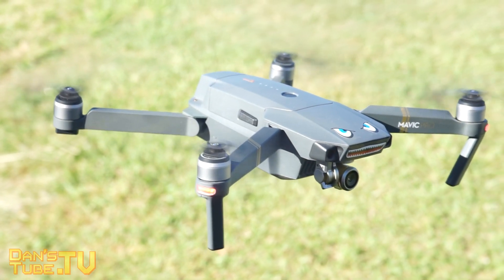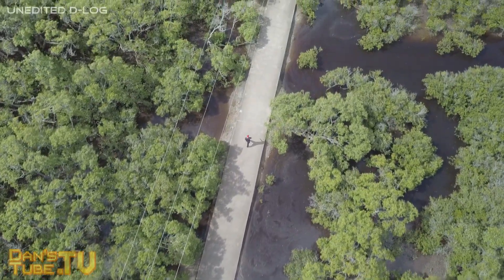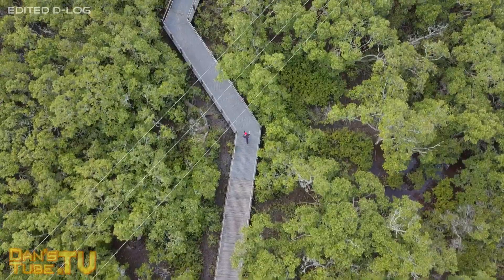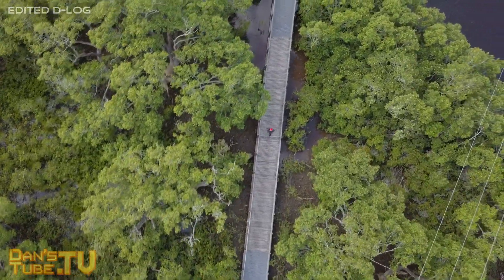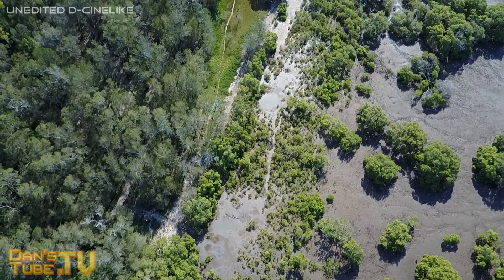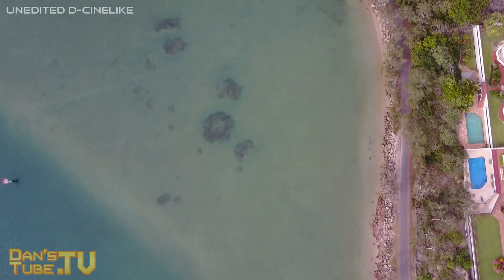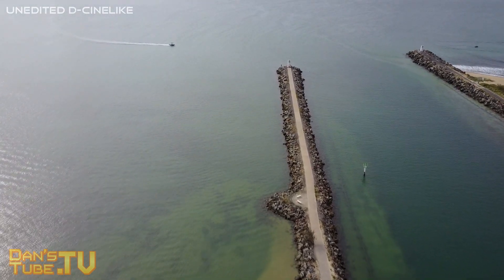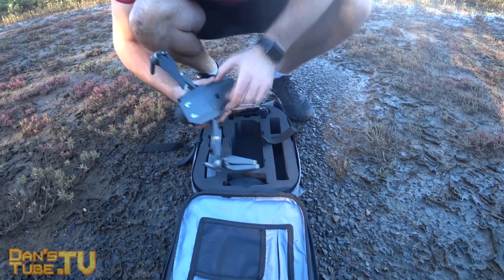Mavic Pro Review - 1 Year Later | Should You Buy The Mavic? | DansTube.TV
The Mavic Pro is a sensational piece of technology. The advanced flight modes make flawless cinematic footage possible, the sensors ensure that you have a safe flight and the 4K camera captures beautiful footage EVERY SINGLE TIME...As long as you focused on the subject ;)

The Mavic Pro is one of the smallest folding prosumer drones on the market. The Mavic can shoot in 4K, fly for 27 minutes with 1 battery and fly at 65 KM/H. This tiny drone offers so many amazing functions/features to the user. I would highly recommend checking out this drone.

DansTube.TV offers quality app reviews, hands-on product reviews, exclusive technology/gadgets and awesome weekly content - "Photographer, Videographer and Technology Enthusiast".

Primary camera
Secondary camera
On-camera microphone
Studio microphone
Primary tripod
Secondary tripod
Studio lighting

Skype: danstube.tv
Game Center: DansTubeTV